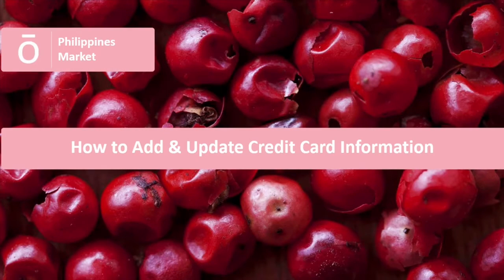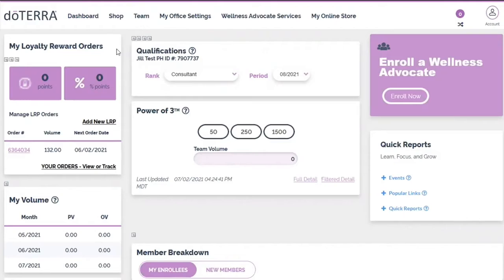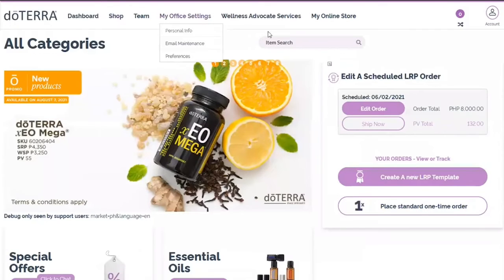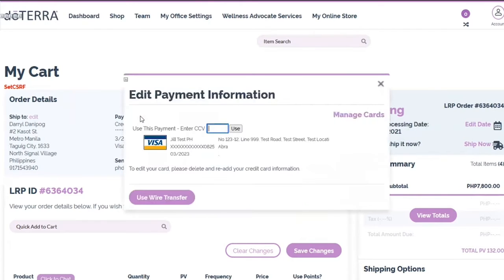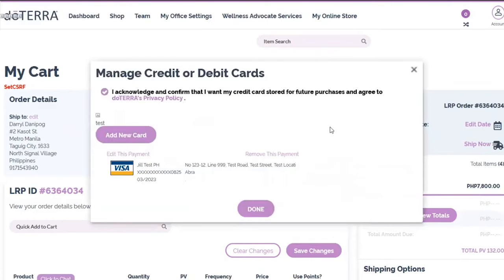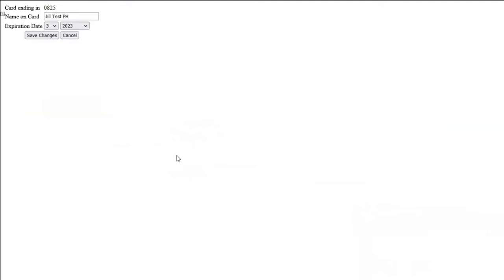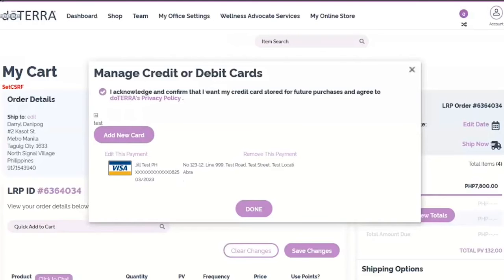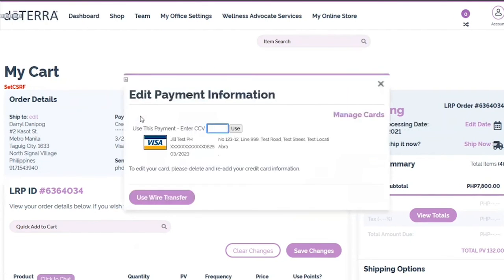Add and Update Credit Card Information Tutorial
Watch a video demonstration on how to change the credit card information on your doTERRA account.